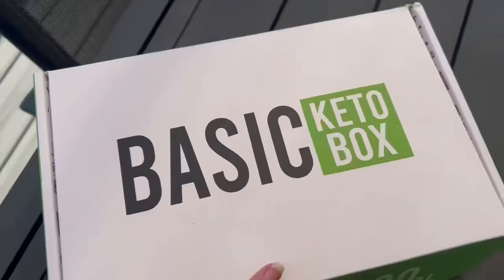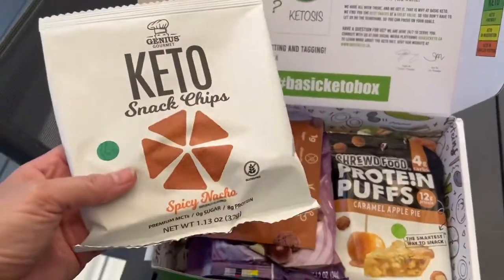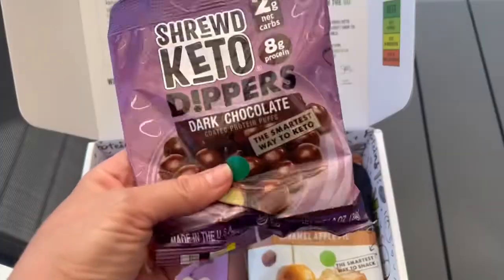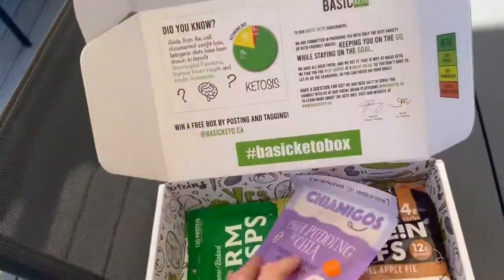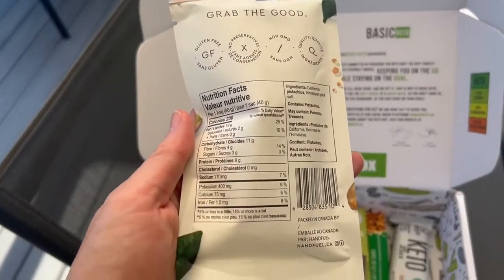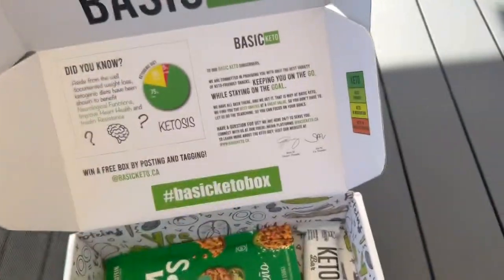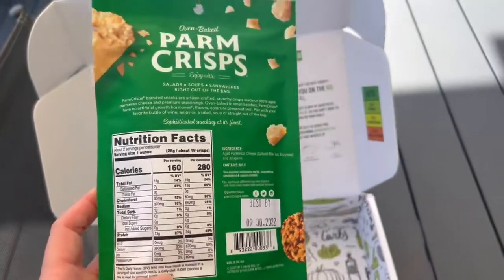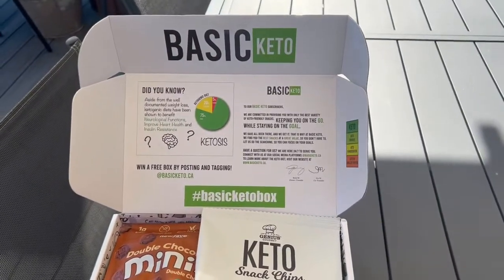Basic Keto Box Unboxing